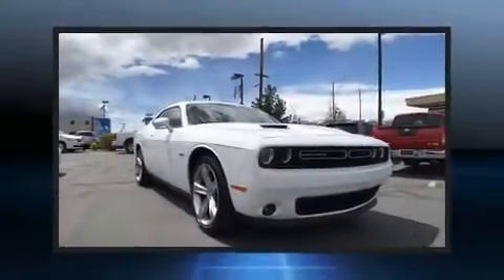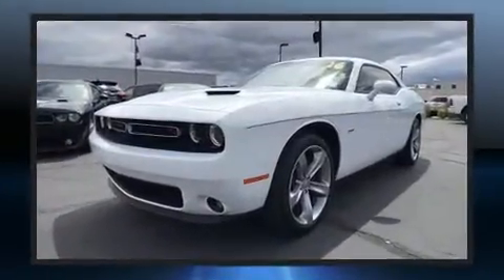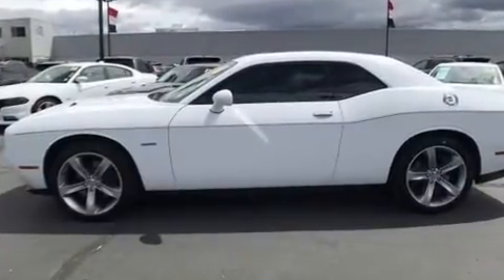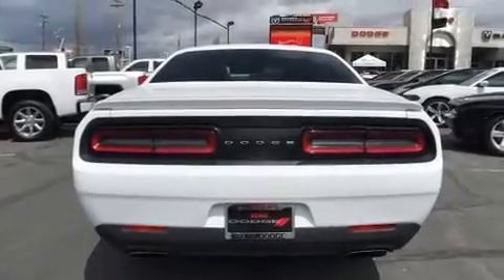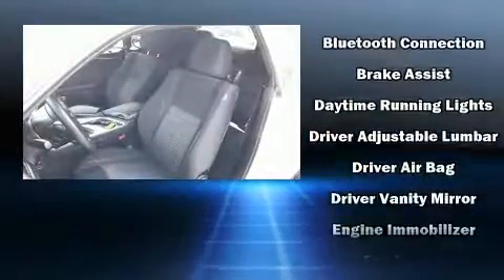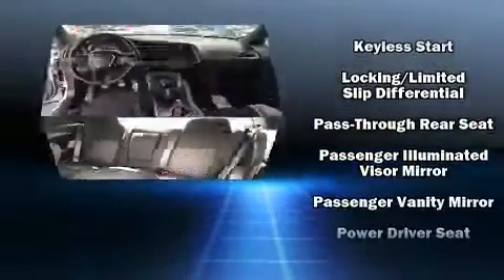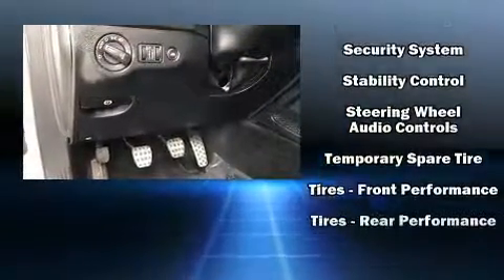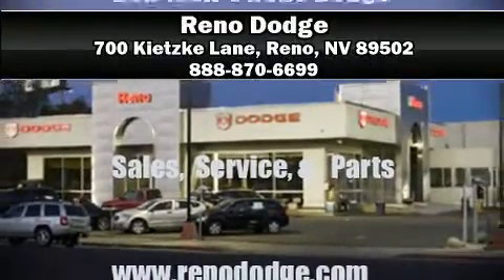2016 Dodge Challenger R/T in Reno, NV 89502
Reno Dodge
700 Kietzke Lane

Treat yourself to a test drive in the 2016 Dodge Challenger. With fewer than 15,000 miles on the odometer, this car stands out from the crowd, boasting a diverse range of features and remarkable value! Dodge made sure to keep road-handling and sportiness at the top of it's priority list. Smooth gearshifts are achieved thanks to the powerful 8 cylinder engine, and for added security, dynamic Stability Control supplements the drivetrain. Top features include front dual zone air conditioning, variably intermittent wipers, an automatic dimming rear-view mirror, telescoping steering wheel, power windows, cruise control, an overhead console, and remote keyless entry. Side curtain airbags deploy in extreme circumstances, shielding you and your passengers from collision forces. It also arrives with a Carfax history report, providing you peace of mind with detailed information. Our team is professional, and we offer a no-pressure environment. They'll work with you to find the right vehicle at a price you can afford. We are here to help you.